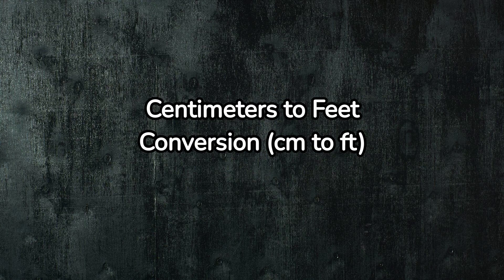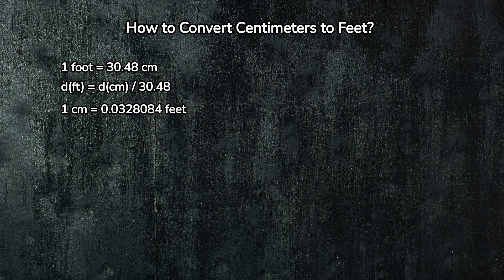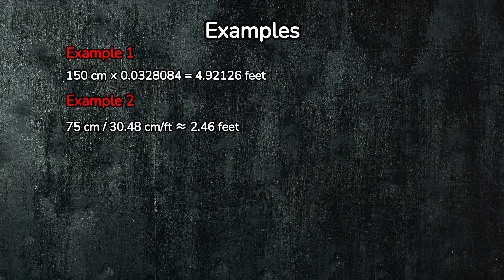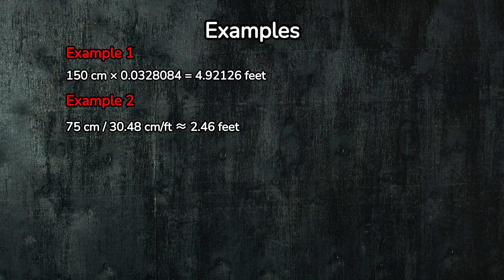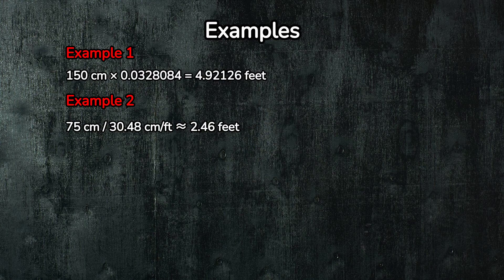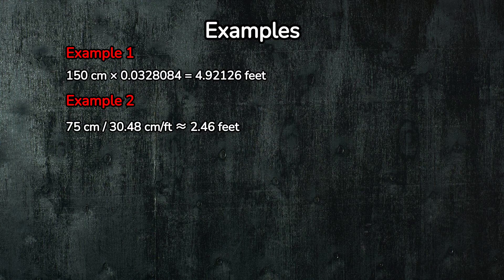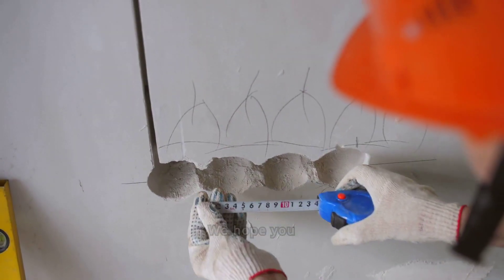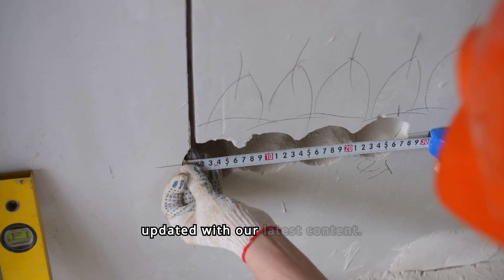How to Easily Convert Centimeters to Feet (CM to FT) - Quick and Simple Guide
Struggling with converting centimeters to feet? We've got you covered! In this video, we'll show you an easy and quick method to convert any measurement from centimeters to feet. Whether you're working on a project, planning a trip, or just curious, our step-by-step guide will make it simple for you. Got questions or suggestions? Drop them in the comments below. Happy converting!